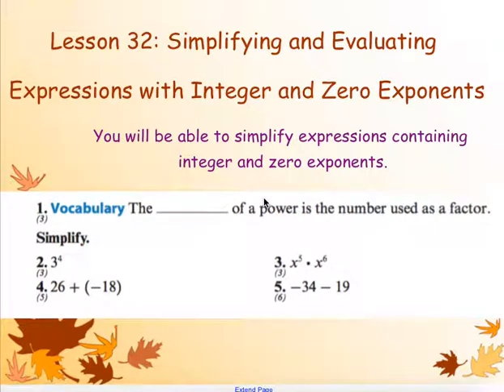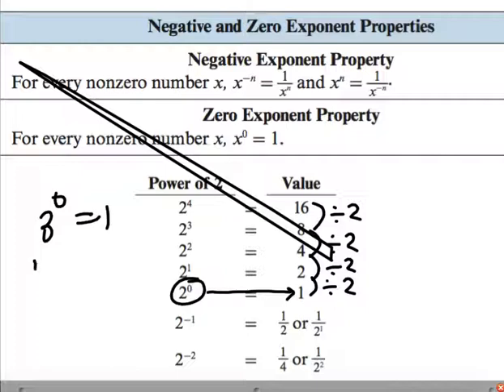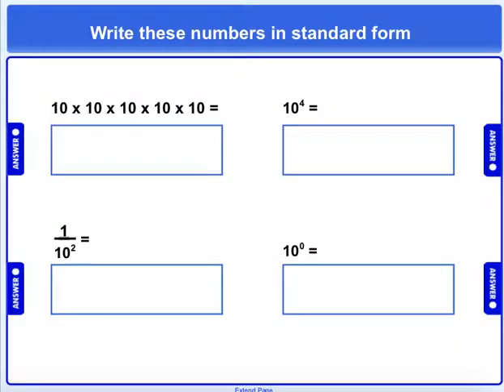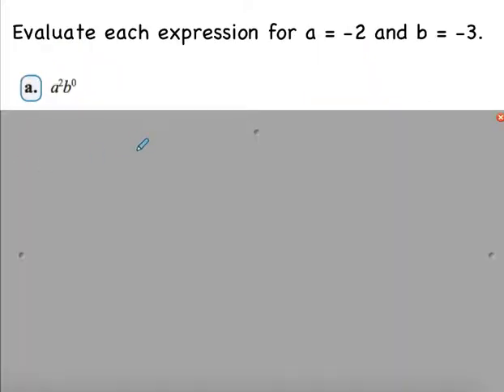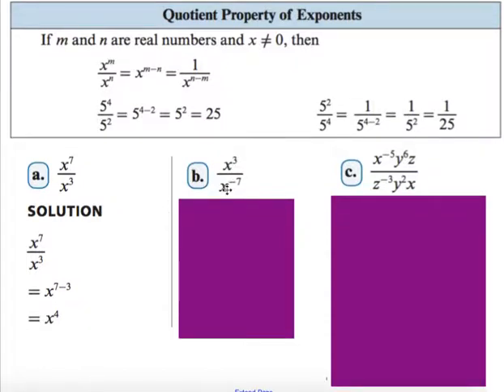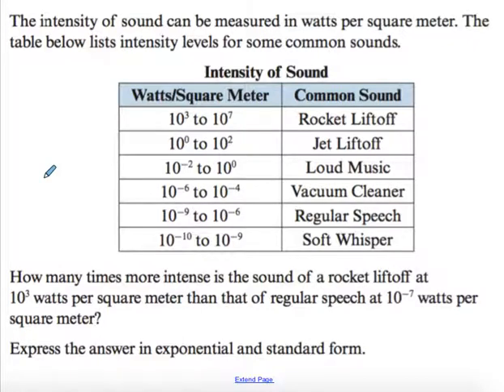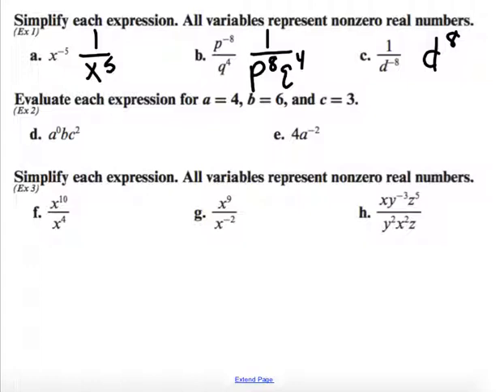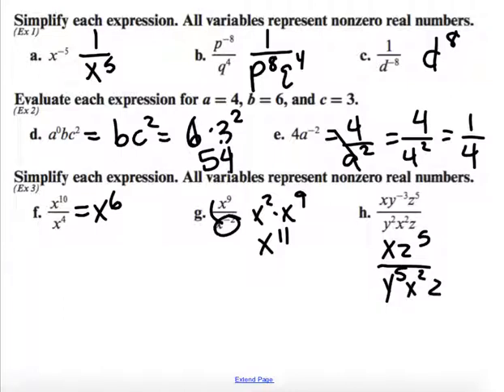Lesson 32 Saxon Algebra 1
Simplifying exponential expressions with zero or negative exponents